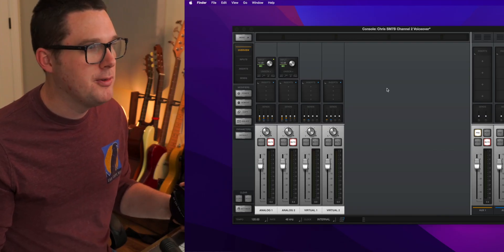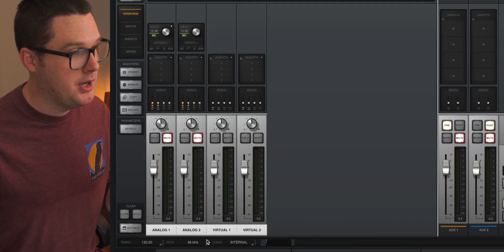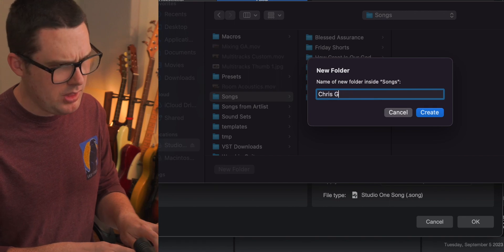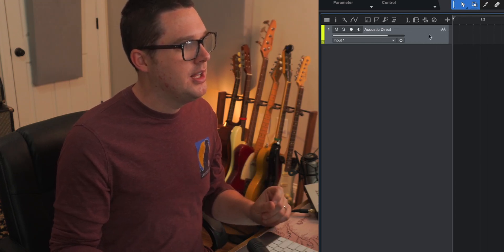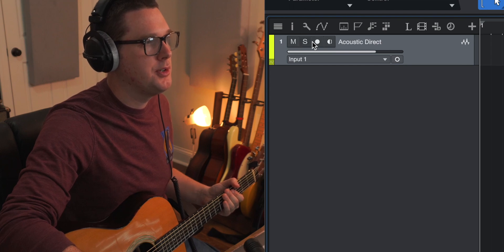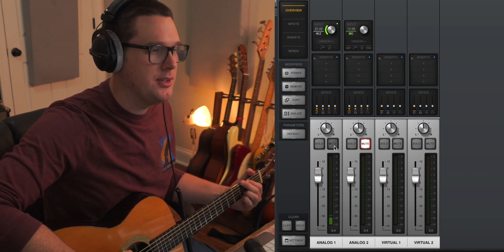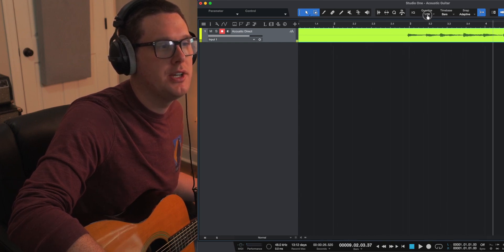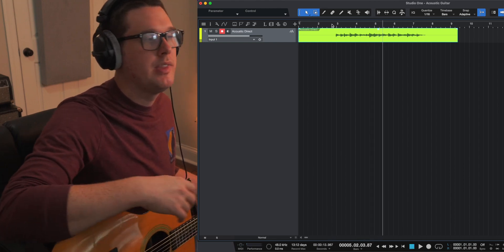How to Record Acoustic Guitar in Studio One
Ever wanted to record the Acoustic Guitar at home? In this video, I'll show you 2 different ways of recording the acoustic guitar (Direct, & with a Microphone).

Presonus Studio One is a digital audio workstation where we can record music, podcasts, voiceovers, and more! In this video, I'll show you step by step instructions for putting down your first acoustic guitar tracks in Studio One. These concepts are similar for Pro Tools, Logic, and FL Studio users as well.

Timestamps:
0:00 Intro
0:28 What You Need
3:48 Presonus Studio One
4:30 Studio One Setup
5:28 Creating A New Song
6:27 Adding Tracks
7:10 Recording Acoustic Direct
8:23 Setting Recording Level / Gain
10:30 Setting Up The Click Track
11:18 Hitting Record! (Direct Track)
11:49 Listening to Direct Acoustic
12:33 Recording Acoustic with a Microphone
13:45 Setting Mic Level / Gain
14:22 Hitting Record! (Mic Track)
14:54 Listening to Mic Acoustic
15:30 Comparison Direct Vs Mic
15:40 Closing